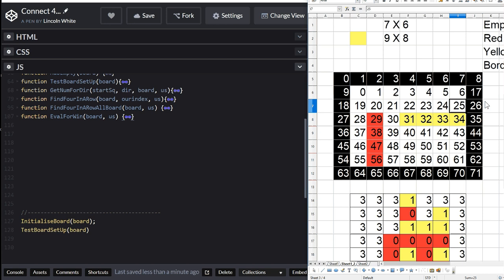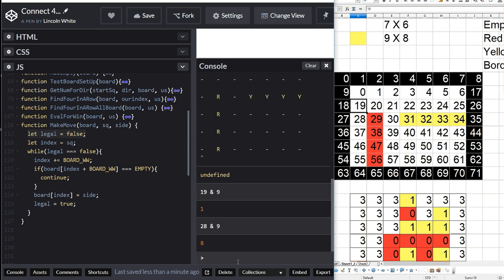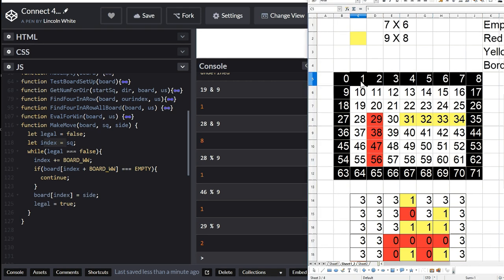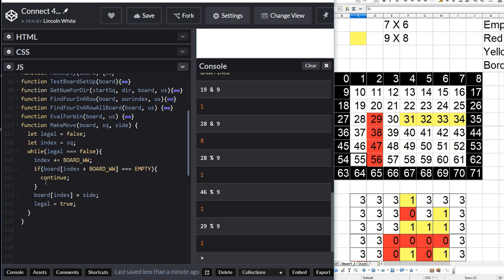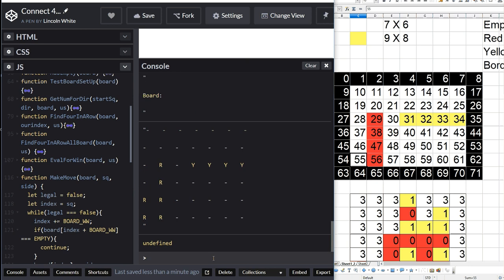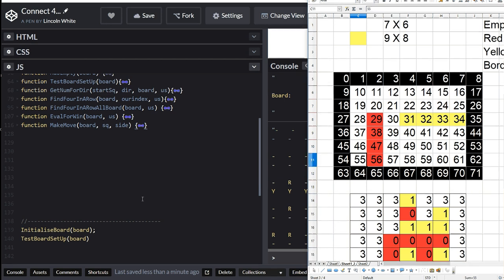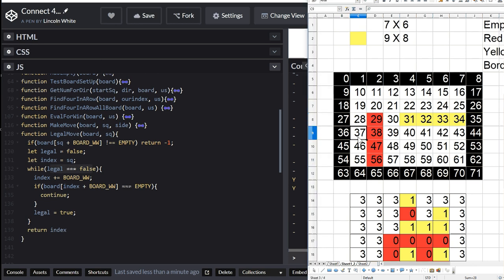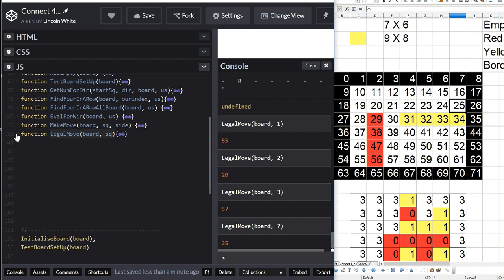Javascript ReactJs Connect4 - #8 Making a Human move